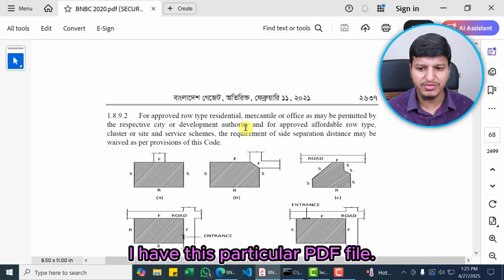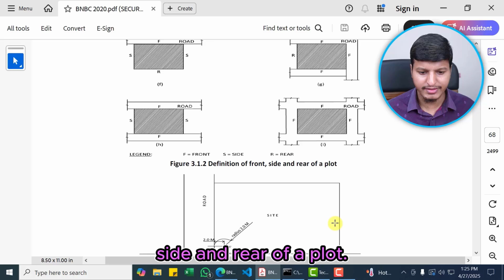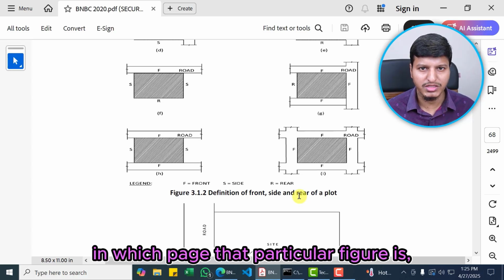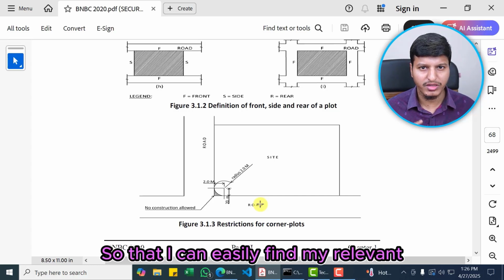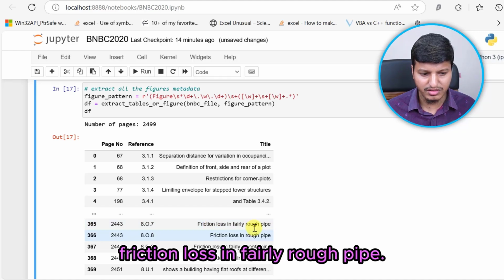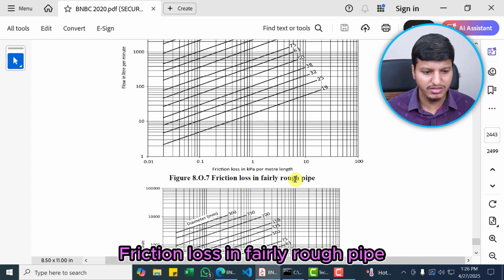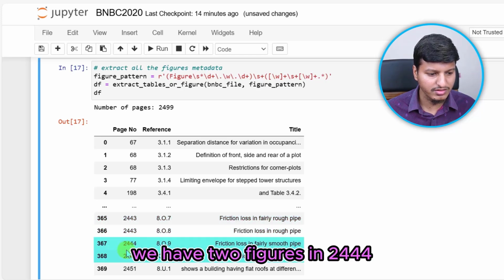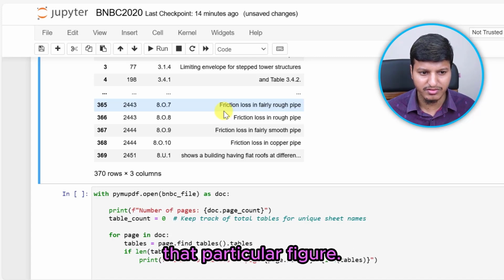Extract All PDF Figure Titles, Page Numbers & References | Python Script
See how to extract all figure titles, page numbers, and reference numbers from a PDF file using Python. This demo shows an automated script that identifies and extracts figure data from structured or unstructured PDFs.